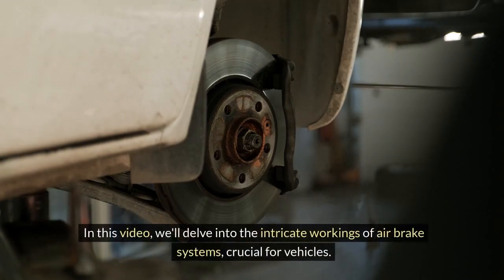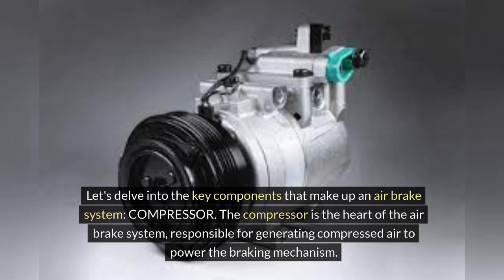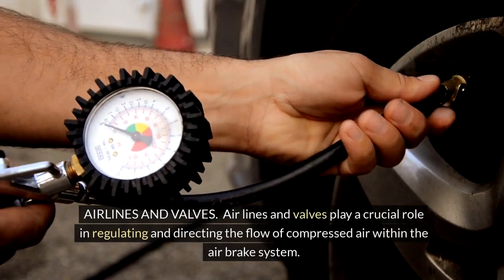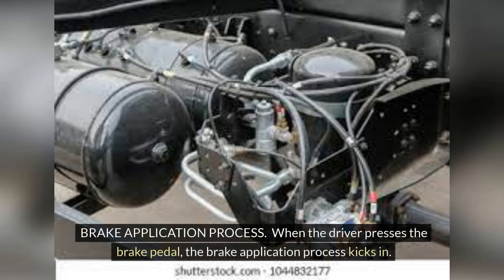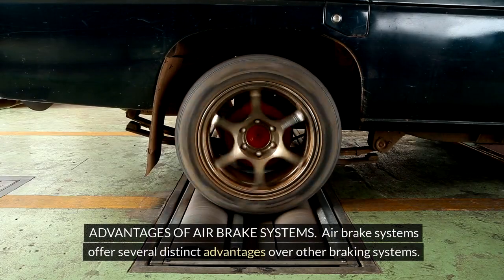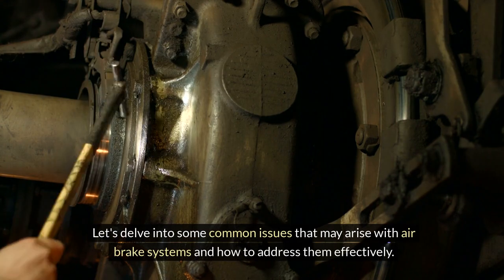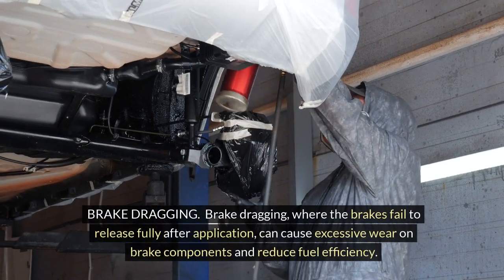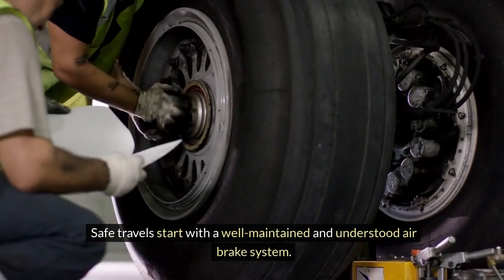Unlocking Air Brake Systems: Pro Tips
Unlock the full potential of air brake systems with our expert pro tips! In this comprehensive two-part hobby video series titled "Unlocking Air Brake Systems: Pro Tips," we dive deep into essential insights and practical advice to help you understand, maintain, and operate air brake systems like a pro. Embark on the journey to master air brake systems as we unveil essential pro tips. Delve deep into the intricacies of air brake functionality, from understanding components to troubleshooting common issues. Whether you're an avid trucking hobbyist or simply passionate about mechanical engineering, this video provides invaluable insights to elevate your skills.